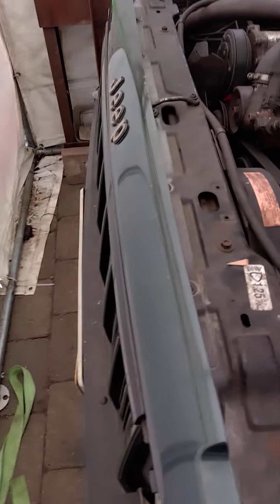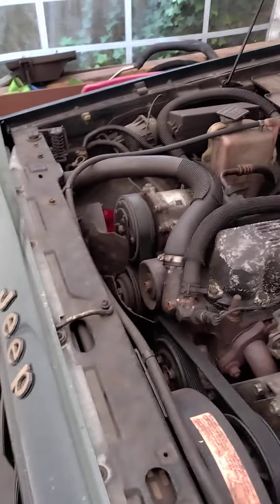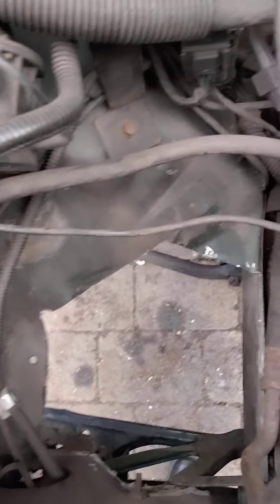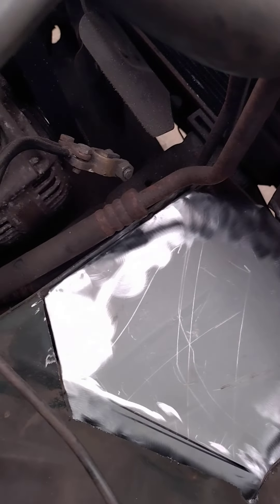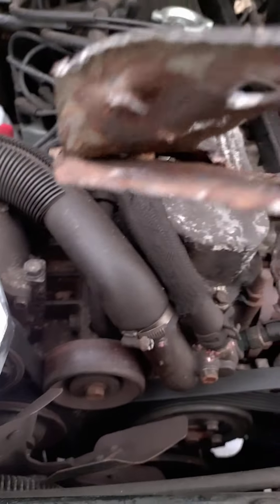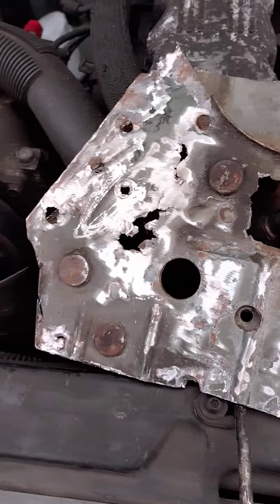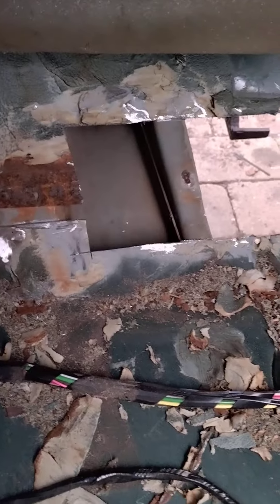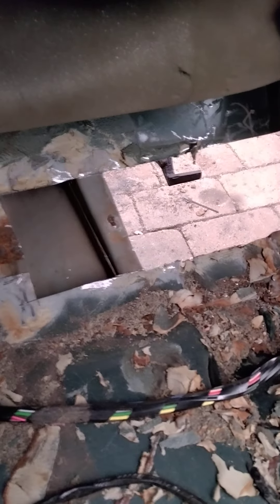jeep Cherokee XJ battery tray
rust repair jeep Cherokee XJ